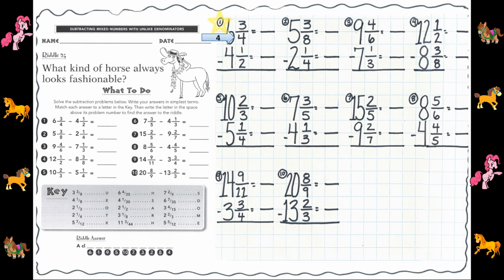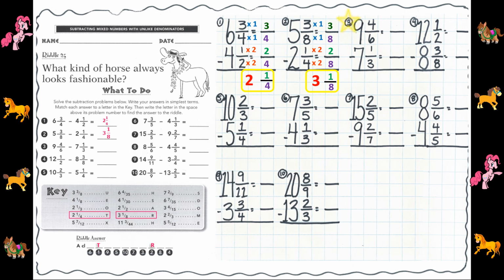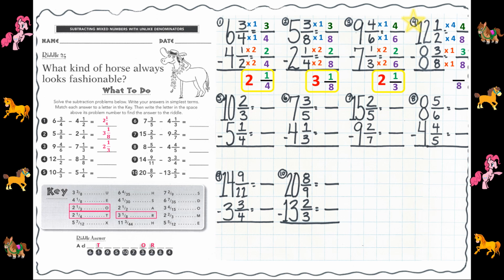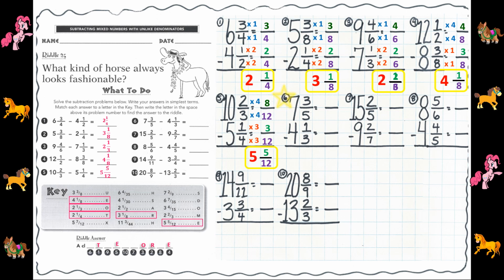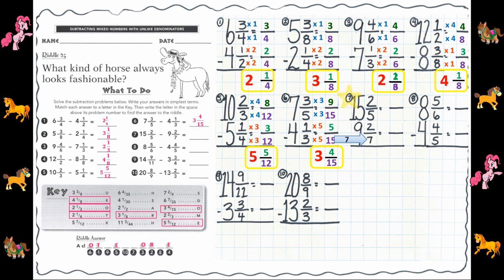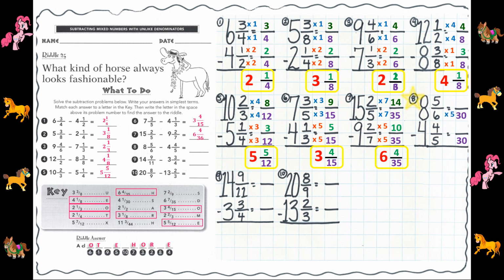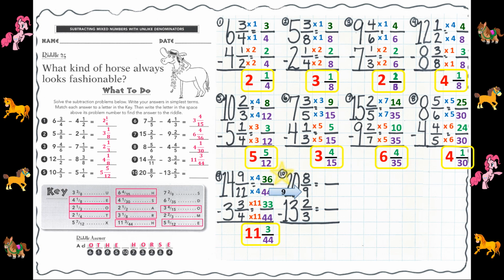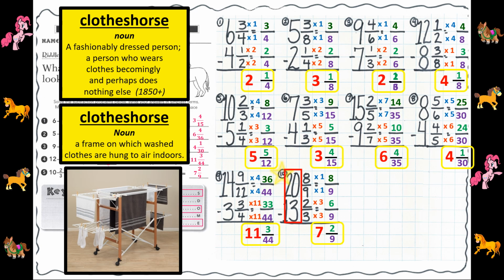Subtracting Mixed Numbers